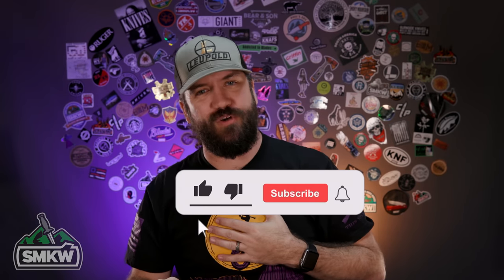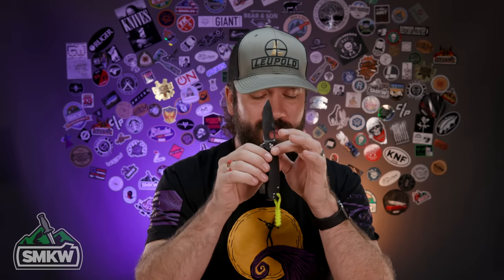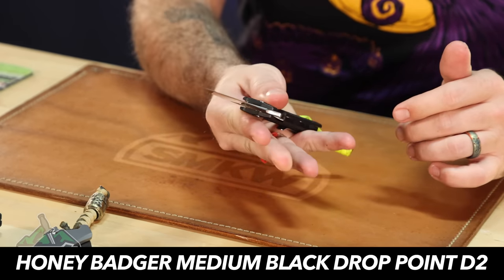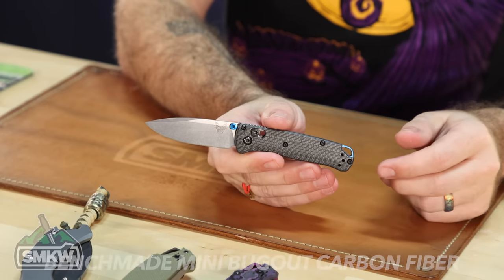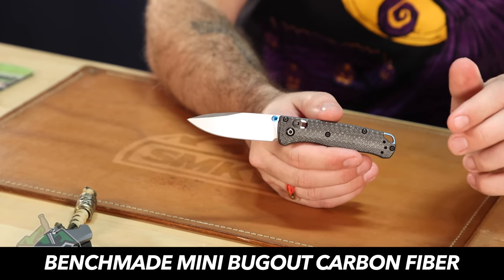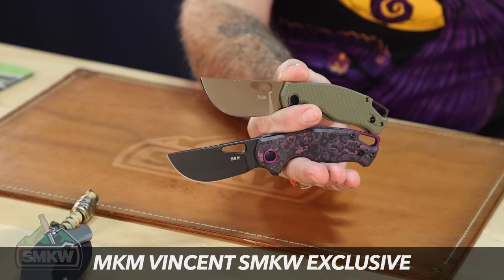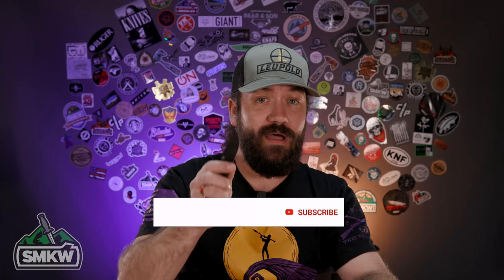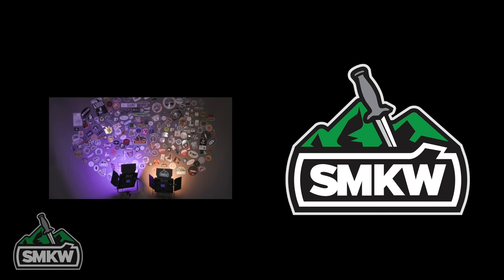Top 5 Folding Knives for 2022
As 2022 comes to an end. T.C. shares has been his favorite five folders for this year.

Links to Knives and Timestamp :

Intro: 0:00

0:30 HONEY BADGER MEDIUM BLACK DROP POINT D2

3:00 BENCHMADE MINI BUGOUT CARBON FIBER

5:30 MKM VINCENT SMKW EXCLUSIVE

9:00 TOOR XT1 ALPHA SLATE GRAY

11:40 KNAFS LANDER SMKW EXCLUSIVE MARS VALLEY FAT CARBON